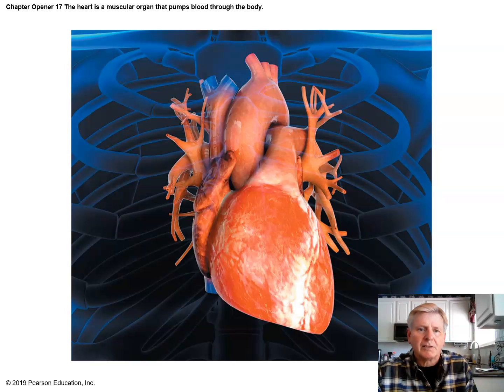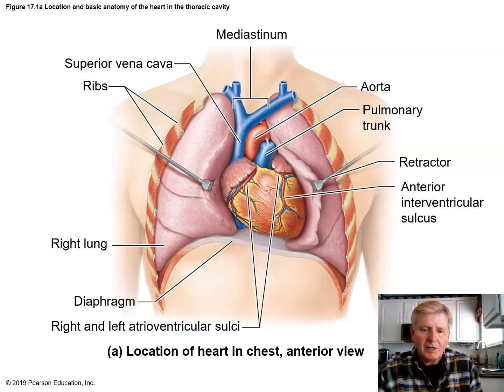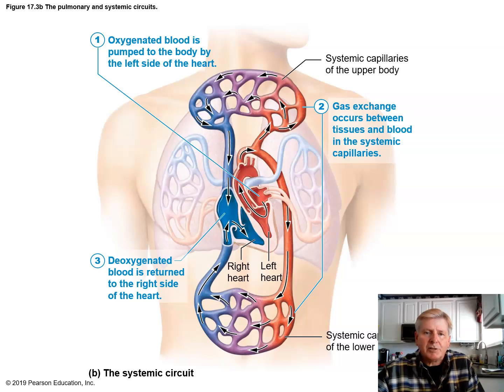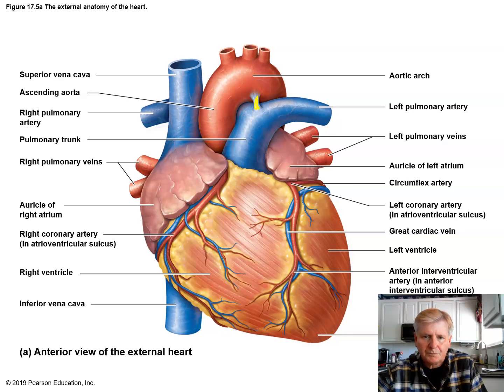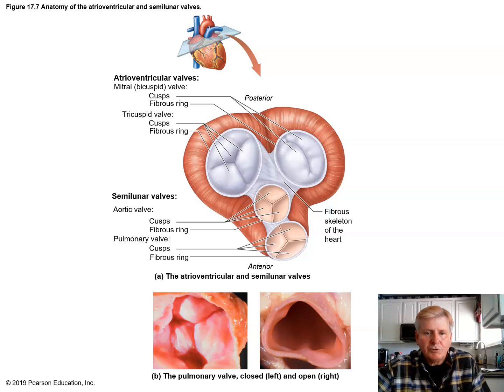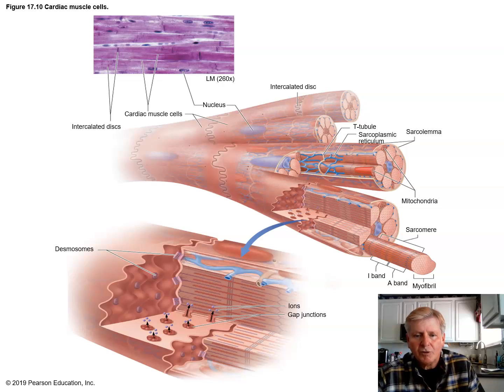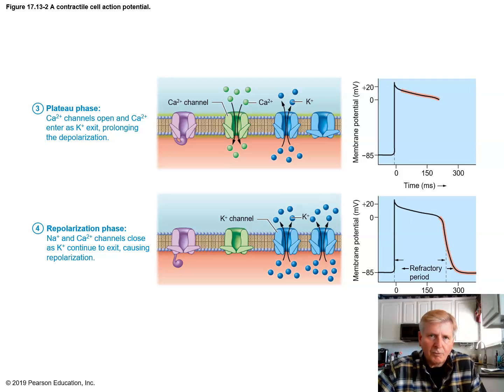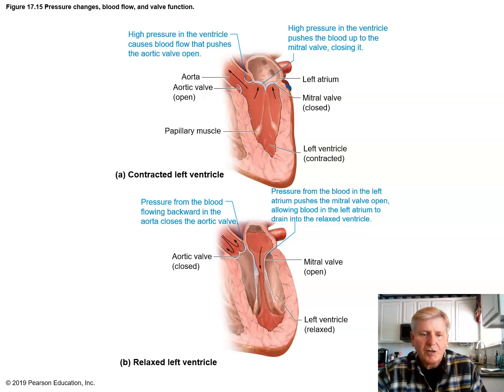VIDEO CH 17 CARDIOVASCULAR SYSTEM PART 1 4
A good overview of the anatomy and physiology of the cardiovascular system.